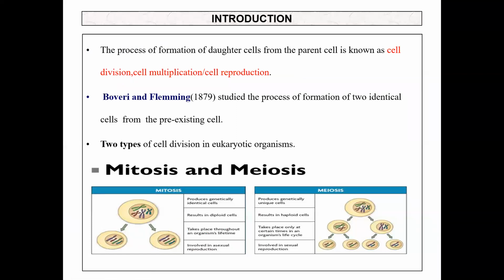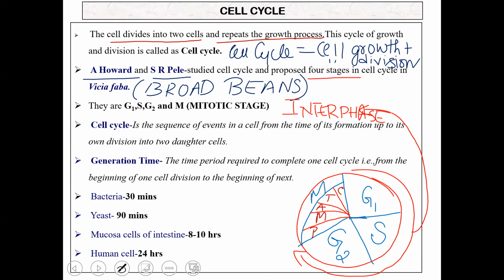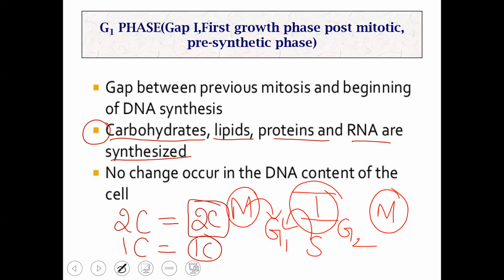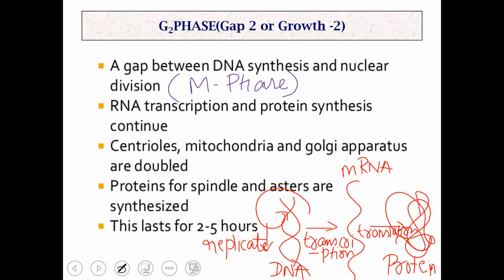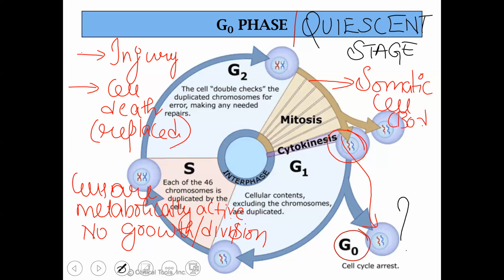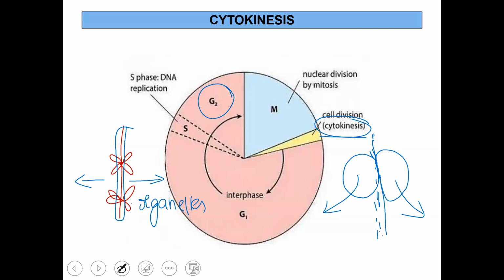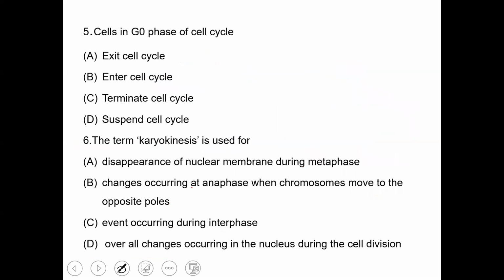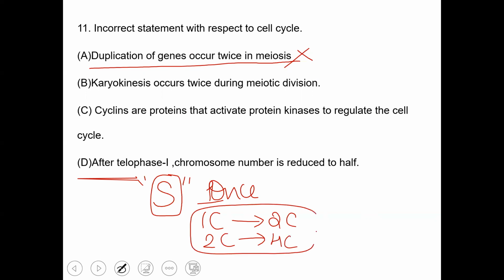CELL CYCLE AND CELL DIVISION CLASS 01